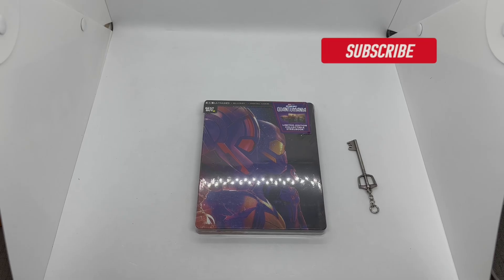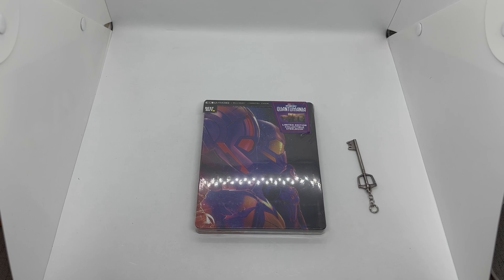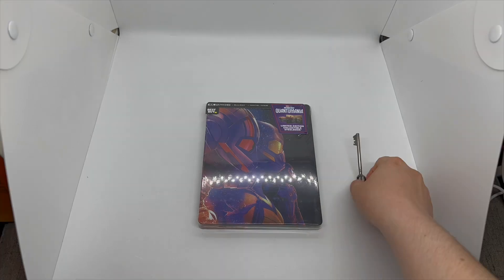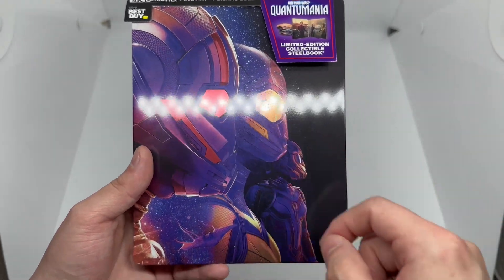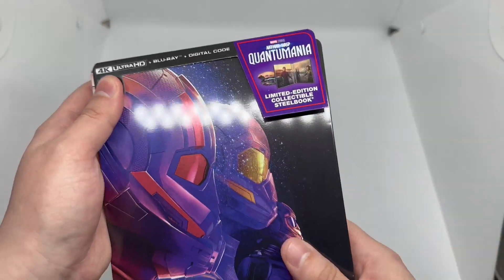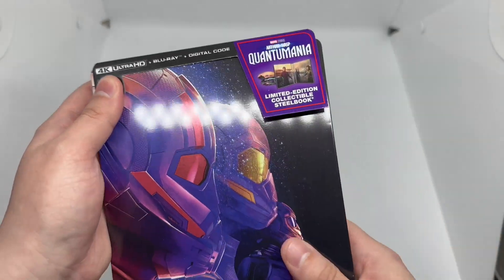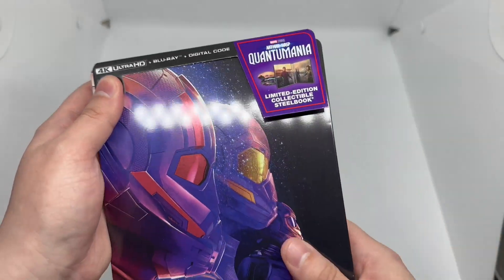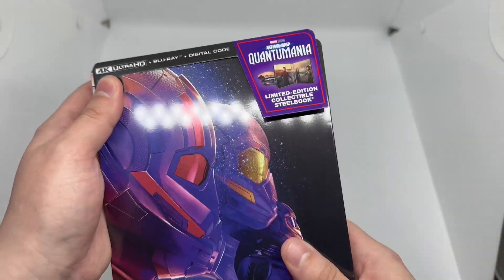Ant man & the Wasp Quantumania 4K Steelbook Best Buy Exclusive unboxing and review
This is an only @BestBuy  Exclusive.
Comes with
4K Disc, Bluray Disc, Digital Copy, Steelbook